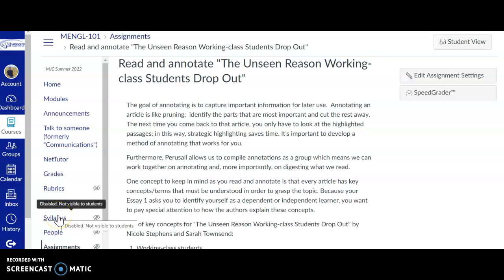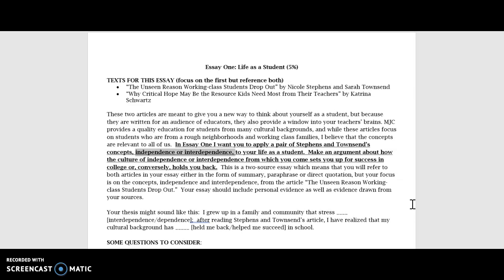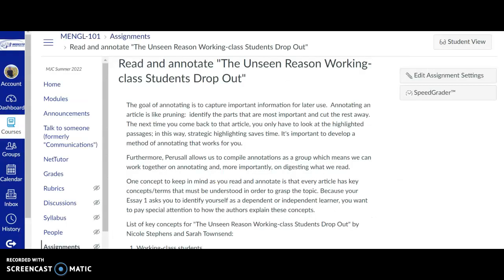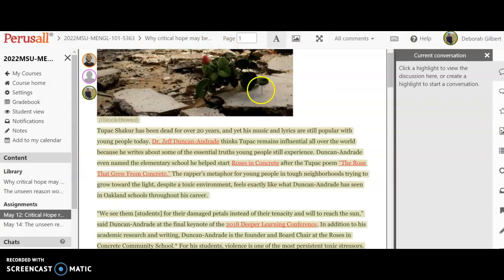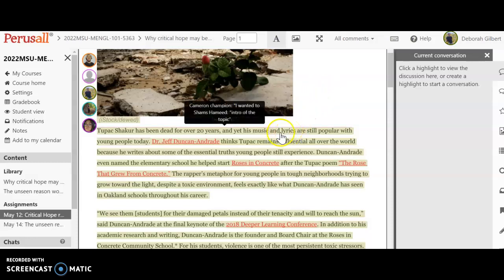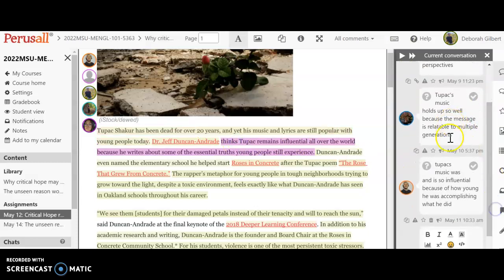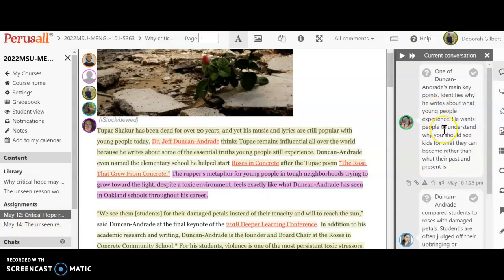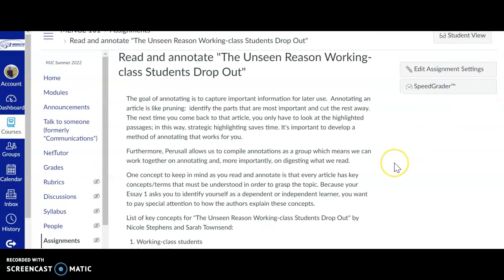Annotating in perusall